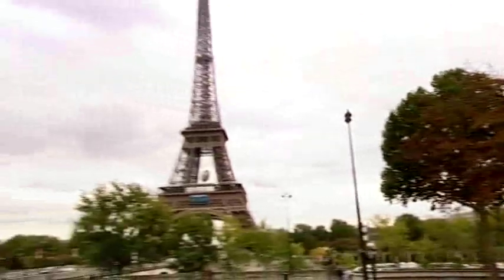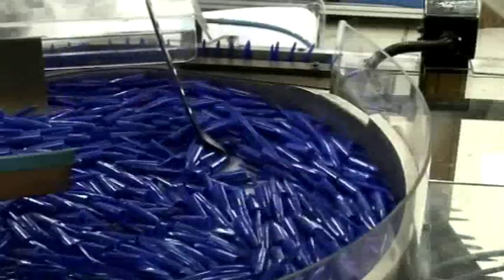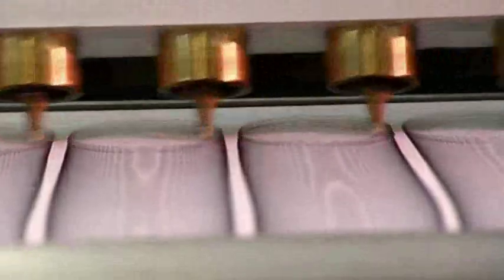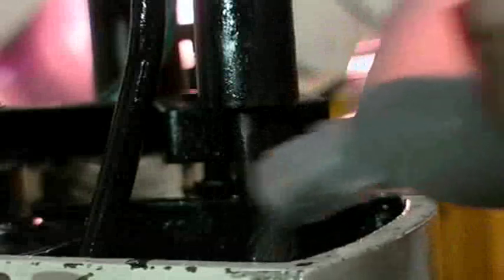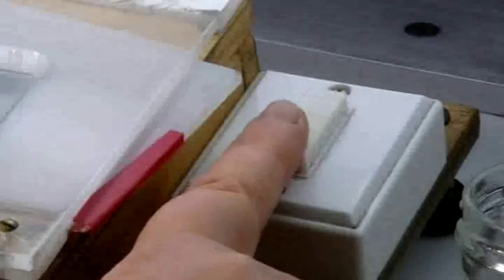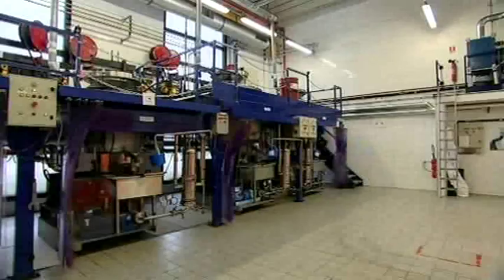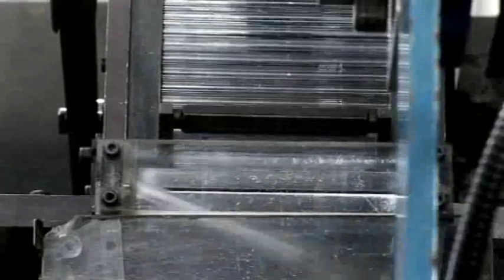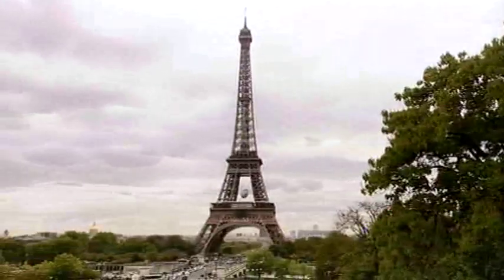BIC: HOW DO THEY DO IT